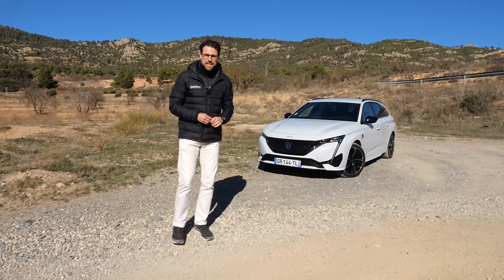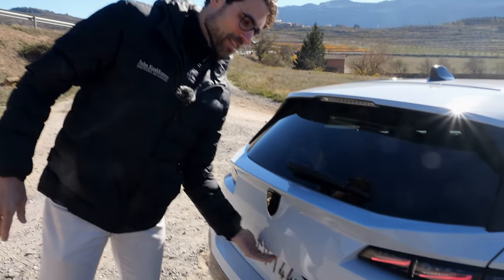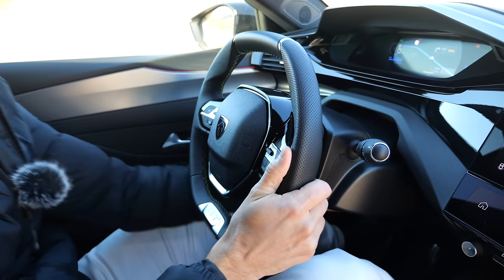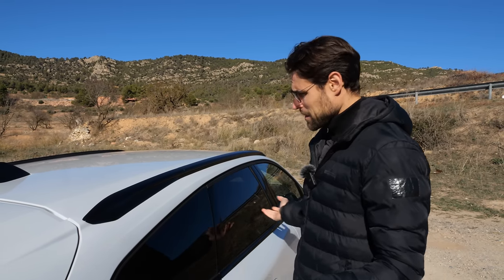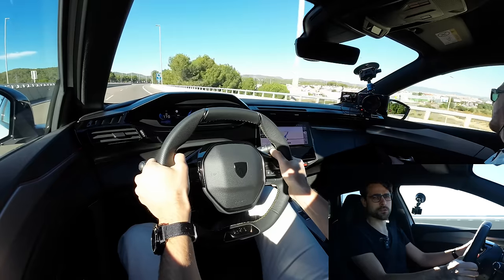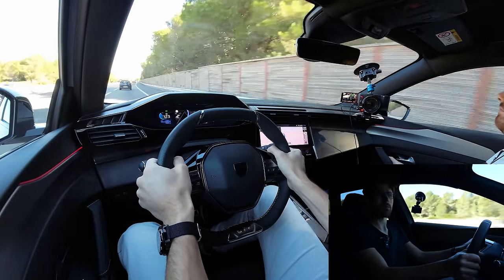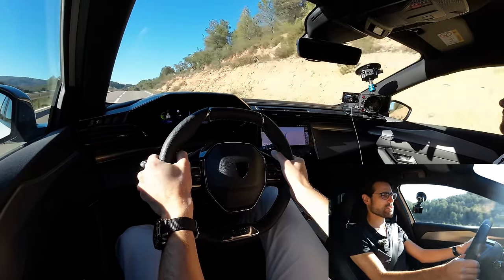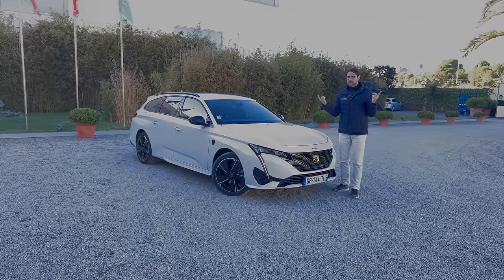Electric estate! Peugeot e-308 SW driving REVIEW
This is our in-depth review of the 2024 Peugeot e-308 SW (GT). We're taking a look at Exterior, Interior and the driving experience.

00:00 Peugeot e-308 SW GT
01:38 Rear design and top speed
02:20 Autogefuehl fake exhaust police?
02:53 Frunk? Trunk / boot
04:22 Interior: doors and seats
05:17 Cockpit overview
07:05 Infotainment system
07:51 Rear seats
08:36 Charging, battery and price
09:23 Acceleration and motorway
12:43 Noise insulation and comfort
14:23 Assistance systems
16:00 Agile driving and recuperation
20:30 Efficiency and real-world range